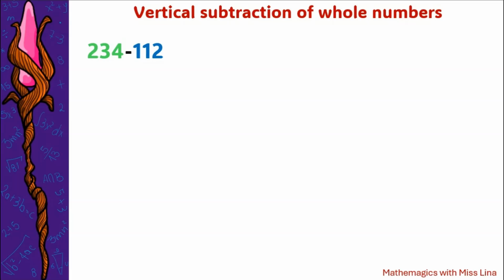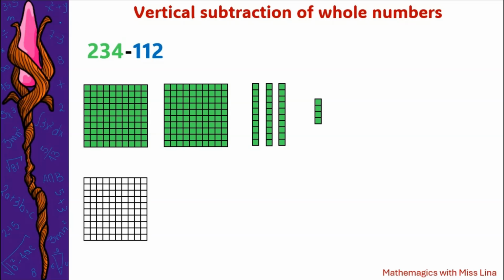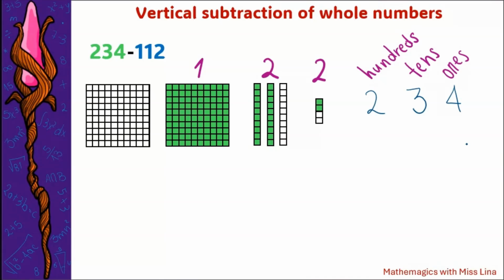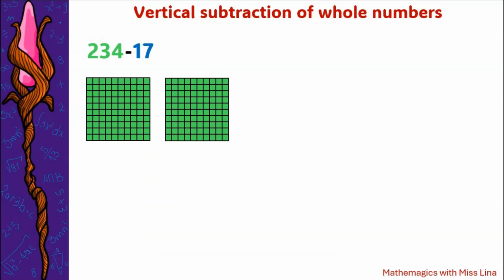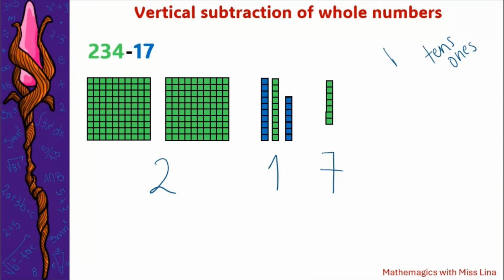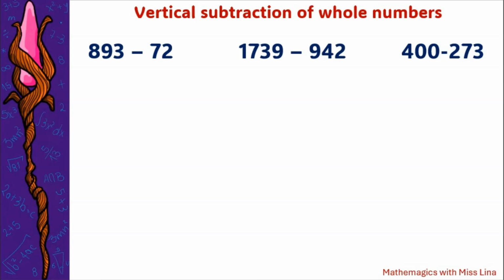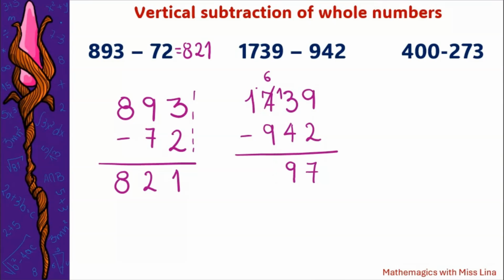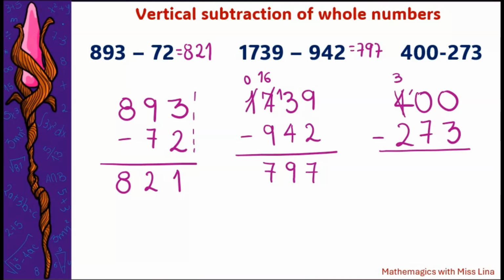Vertical subtraction for whole numbers. Primary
Learn how to use the vertical subtraction through a representation using blocks and then applying the concept to vertical addition which takes in account the place value: ones, tens, hundreds and thousands...